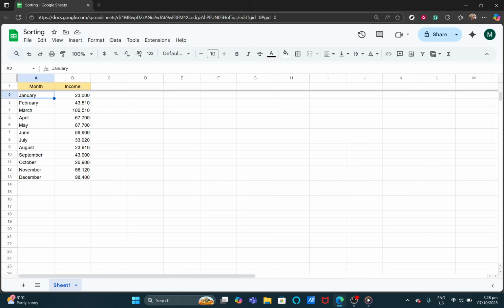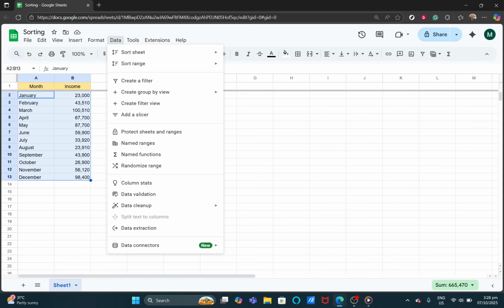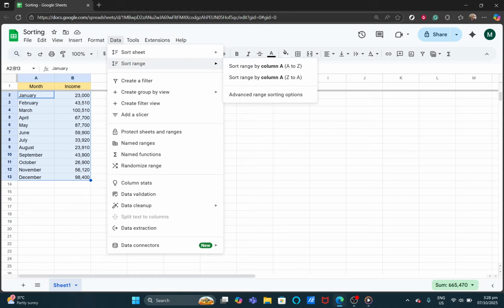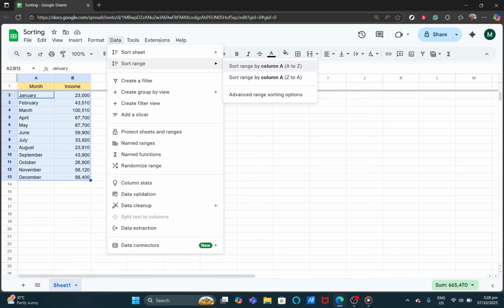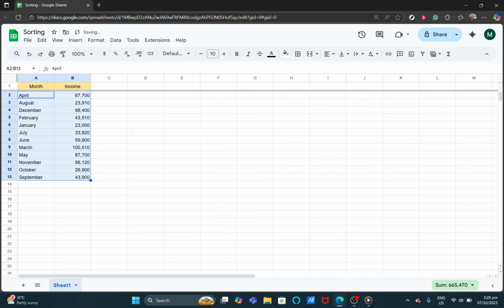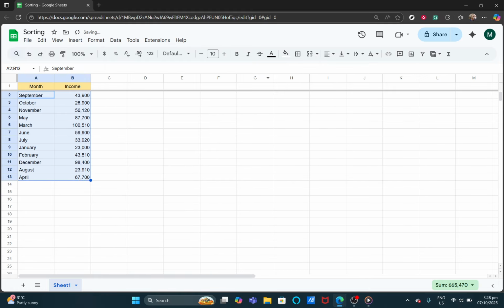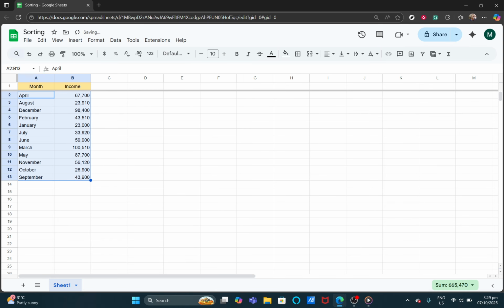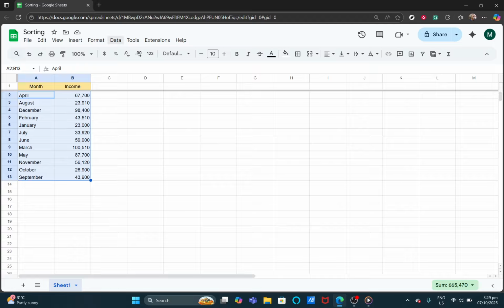How to Sort from Highest to Lowest in Google Sheets [Full Guide]